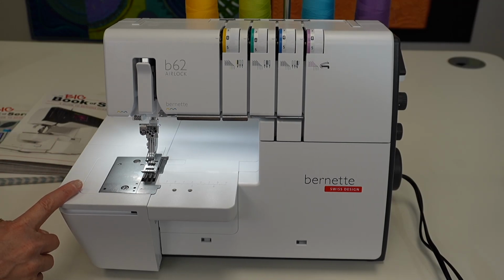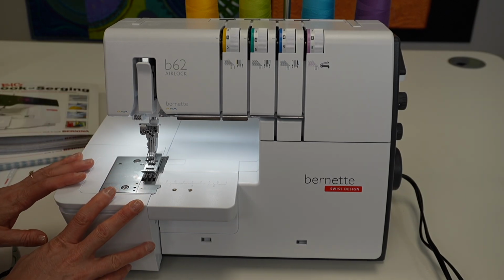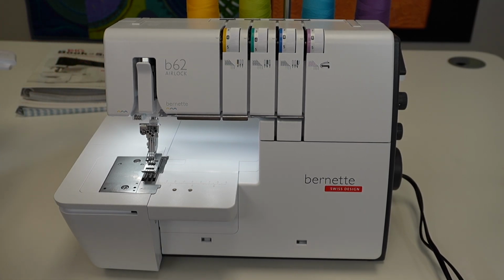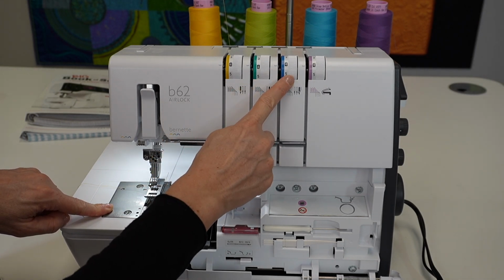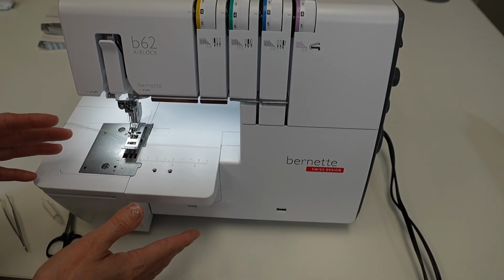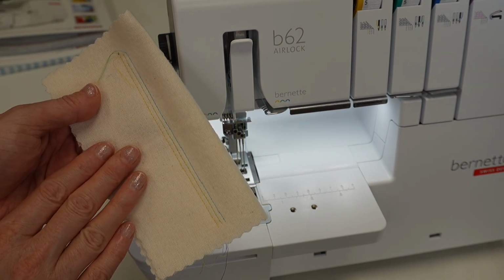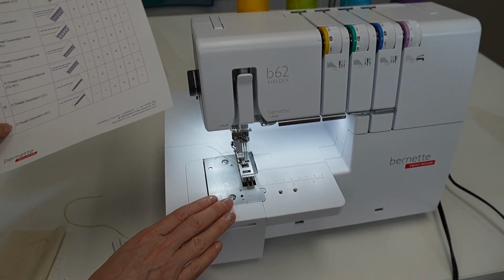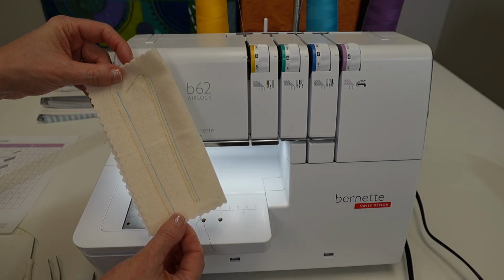bernette b62 b68 Coverstitch & Chain Stitches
Learn how to correctly thread for coverstitch and chain stitches on the bernette b62 and b68 serger.

Machine Embroidery 101 - Everything You Should Know BEFORE You Start Embroidering

Own a Babylock, Brother, Janome, Singer, Juki, or Elna sewing machine? Please watch this video to understand why we recommend our Husqvarna Viking Stitching Cosmos course for you

In each course, scroll down to the "Course Curriculum" to find the videos you can preview for FREE and see if the course is right for you. We hope to see you in class soon!